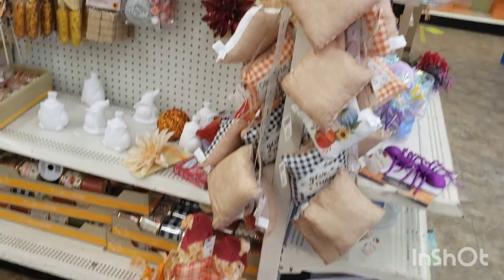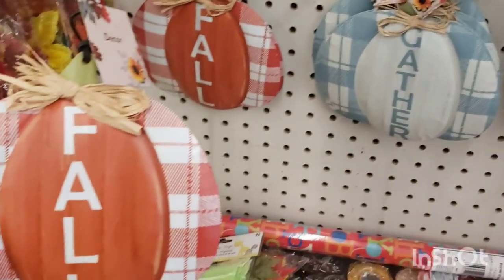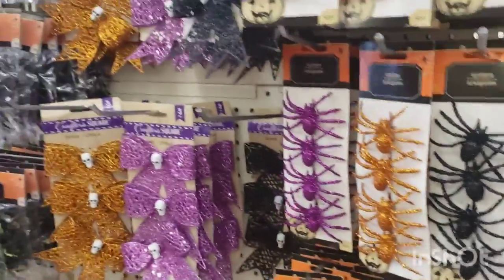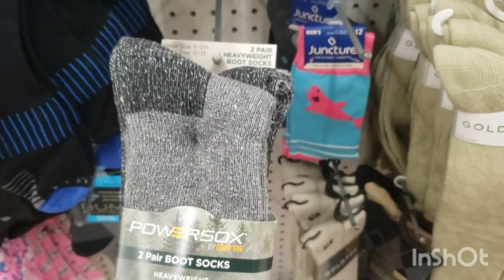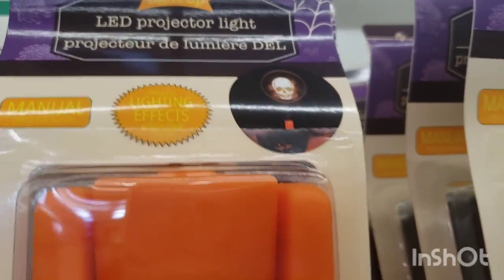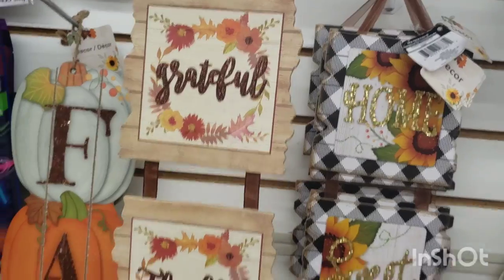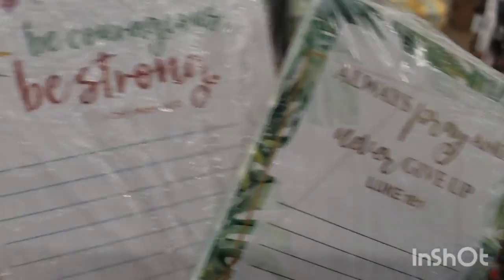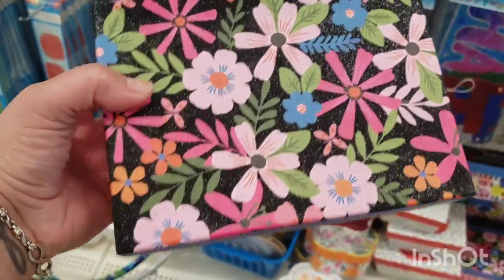FALL FILLED DOLLAR TREE WALK THROUGH WITH MANY WISHLIST ITEMS AND HALLOWEEN GIVEAWAY 🎃 🐈‍⬛🌌🎃🌻🐈‍⬛🌌🎃